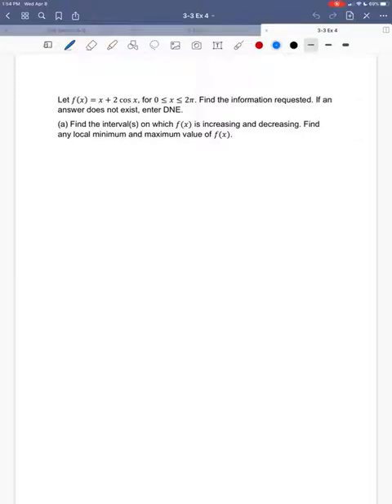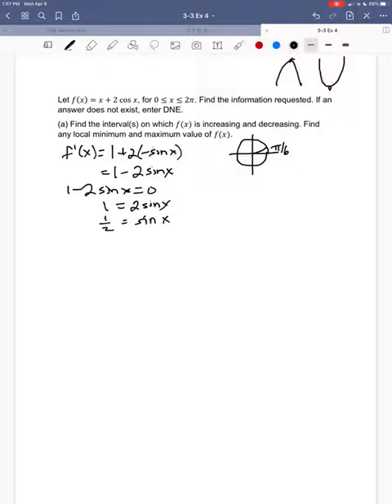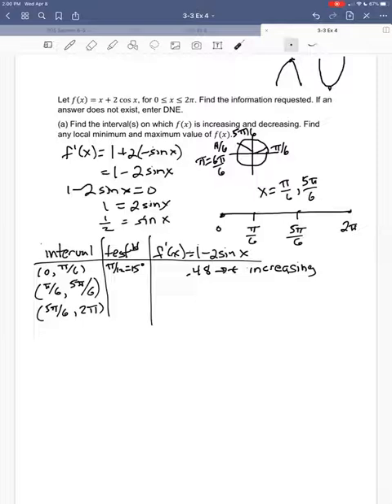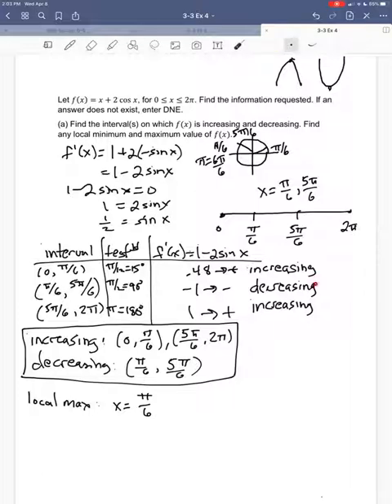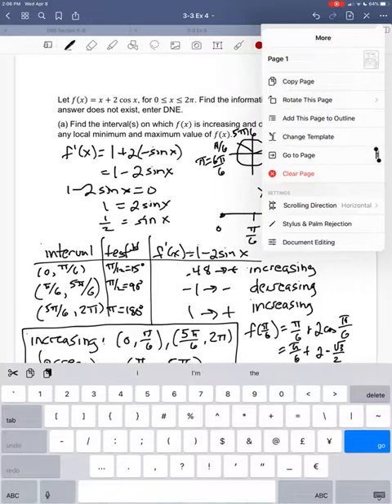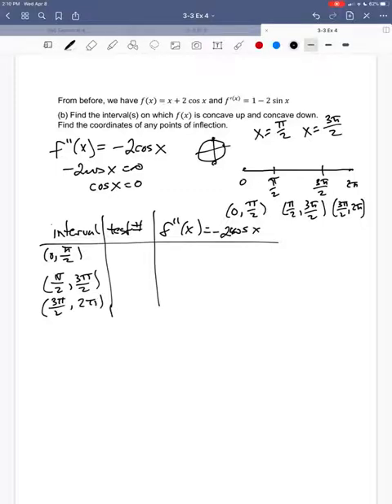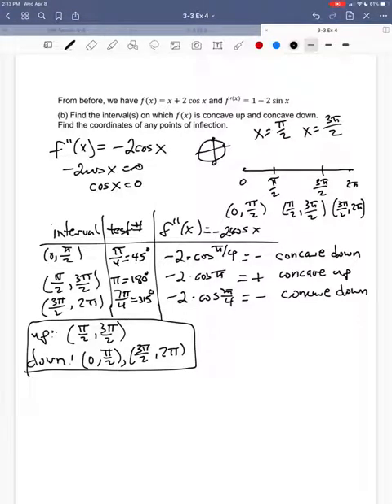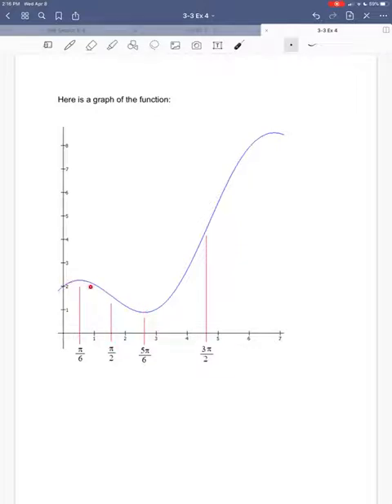Derivatives and Graphs - Example 4